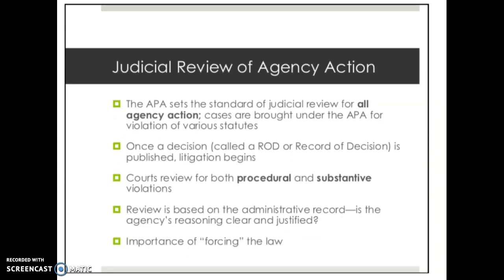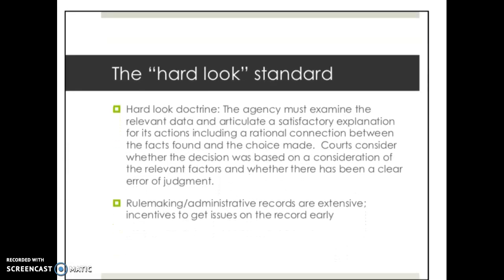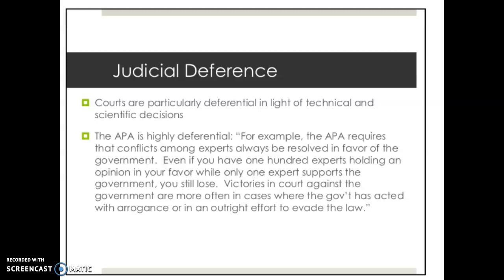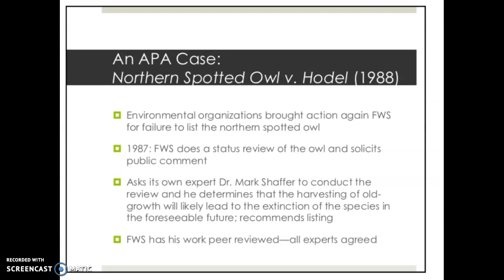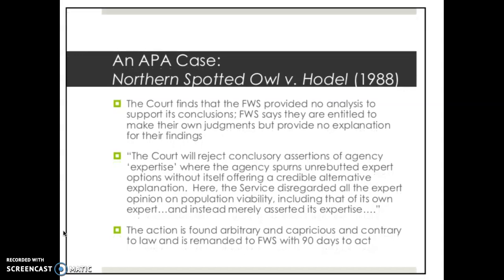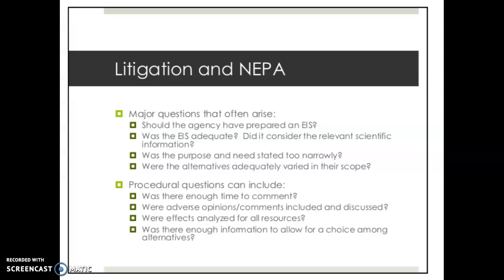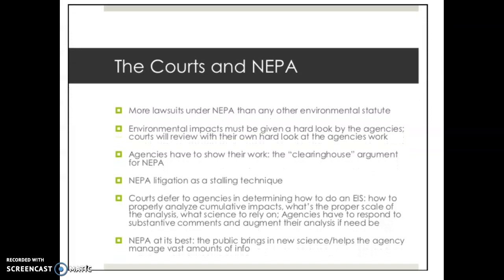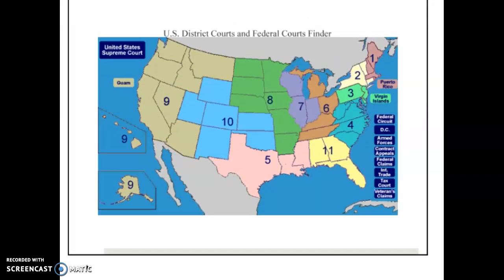NR 567 Module 2 Part 2